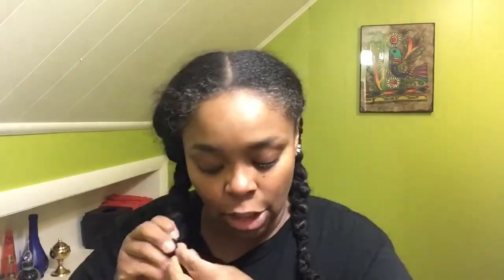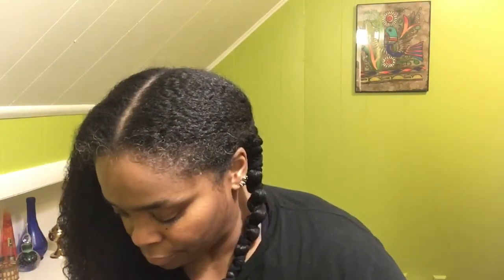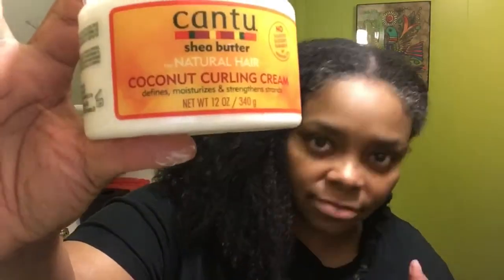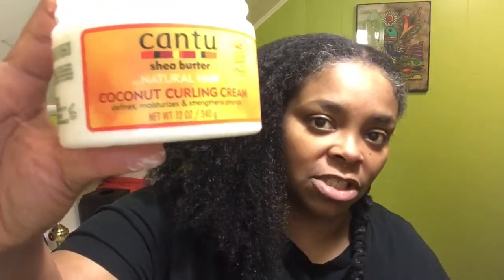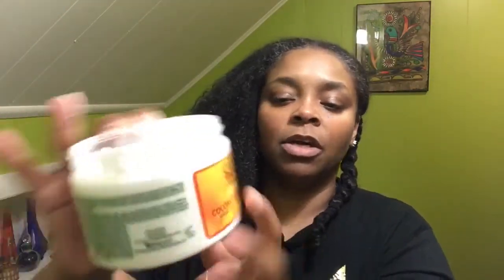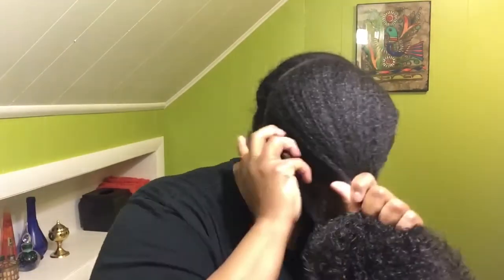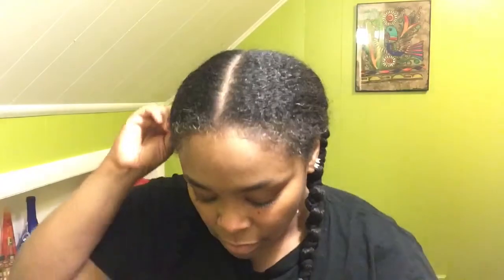No Wash Day Moisture Banded Ponies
Moisture on the go.  No time for washing, and barely any for this upload.  Smooches!